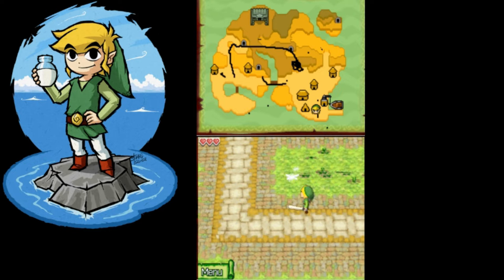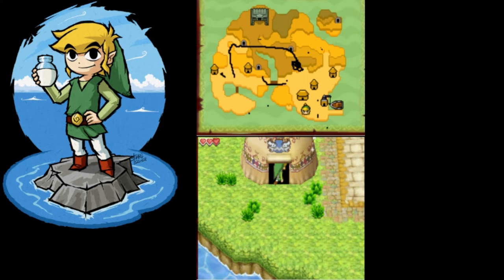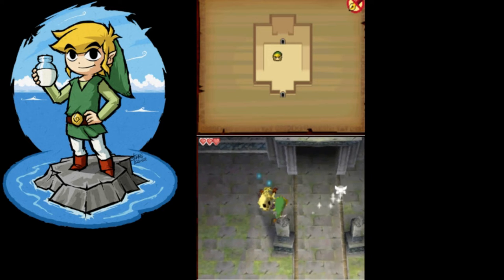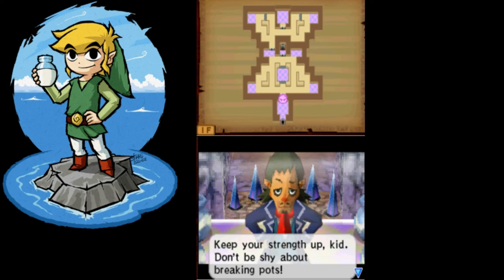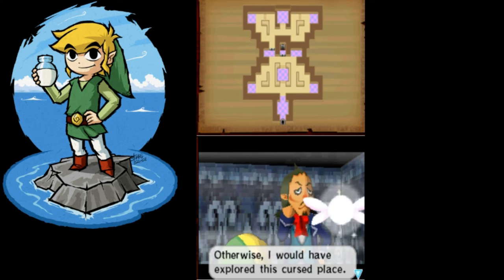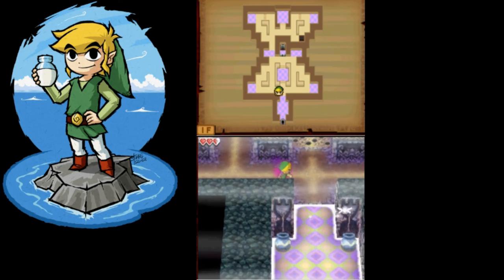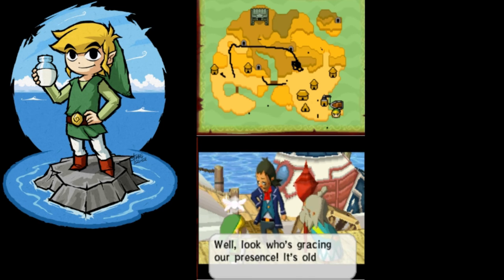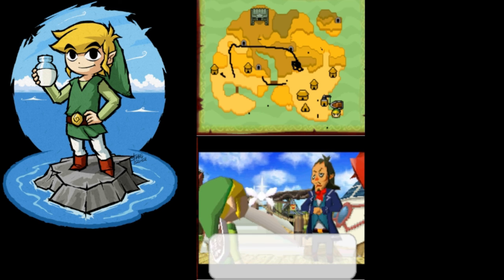The Legend of Zelda Phantom Hourglass Walkthrough Part 2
I have also removed alot of the unnecessary voice acting from the first since I felt it was extra. Apologies for any lag that has occurred during this video.